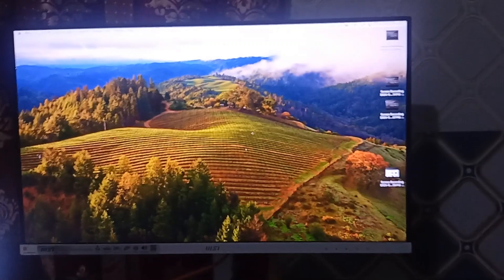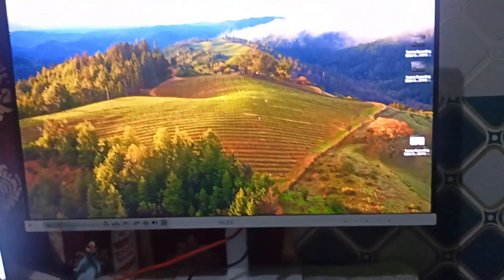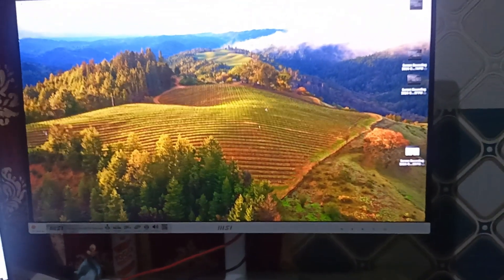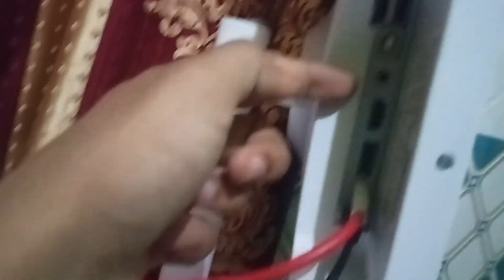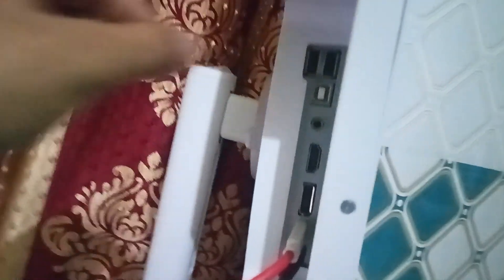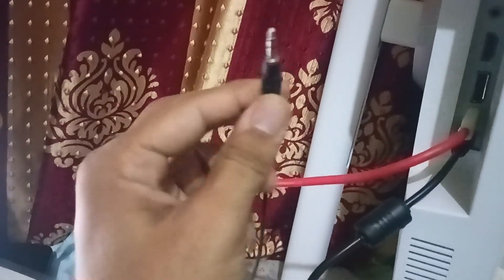How To Connect Speakers To MSI Monitor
In this video, we will show you how to connect speakers to your MSI monitor for an enhanced audio experience. From identifying the right ports to adjusting your settings, we cover all the essential steps to ensure your setup is successful.